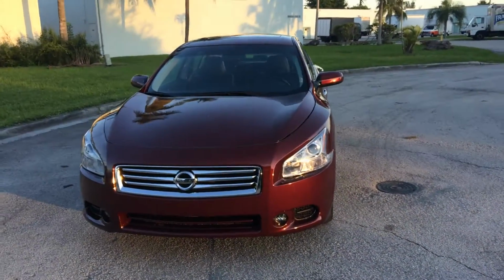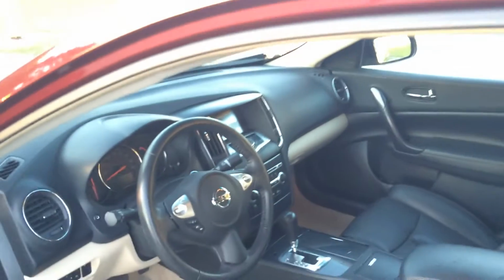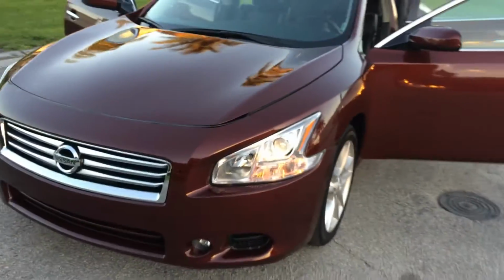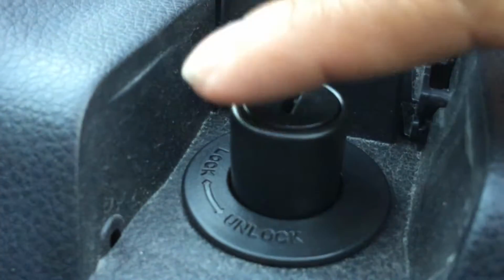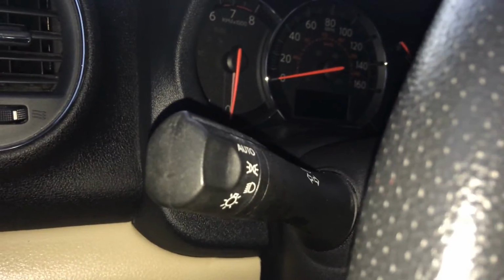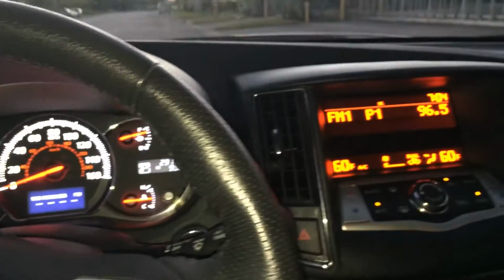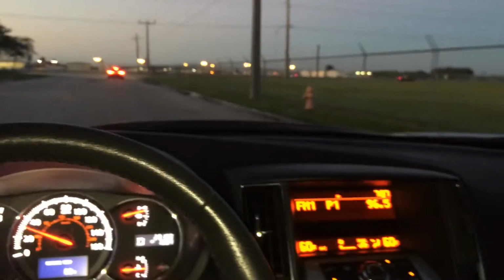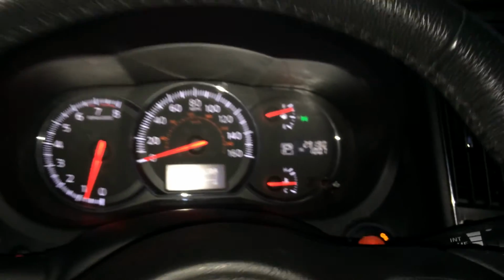FOR SALE - 2013 NISSAN MAXIMA SV - BLACK LEATHER, BOSE PREMIUM SOUND, KEYLESS ENTRY, 29K MILES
HERE IS A 2013 NISSAN MAXIMA SV 29K MILES. TUSCAN SUN RED EXTERIOR WITH BLACK LEATHER INTERIOR. BOSE PREMIUM SOUND SYSTEM. 18" PREMIUM WHEELS WITH BRIDGESTONE POTENZAS. 6 DISC CD CHANGER. MOONROOF. FOGLIGHTS. KEYLESS ENTRY AND MUCH MORE ! VEHICLE COMES WITH 5 YEAR - 60,000 MILE MANUFACTURE WARRANTY.